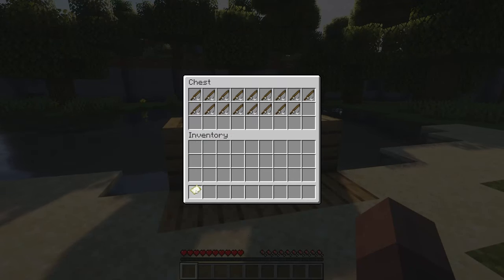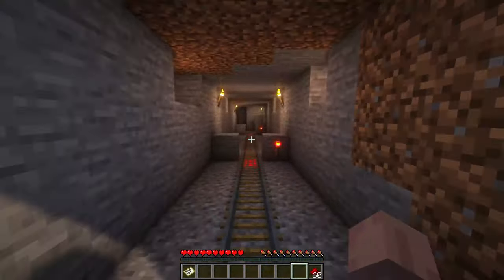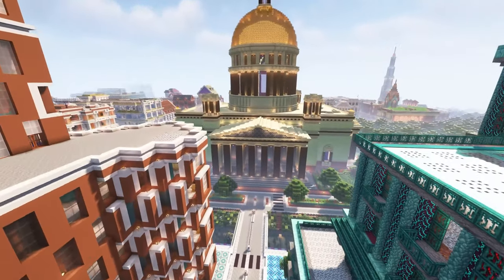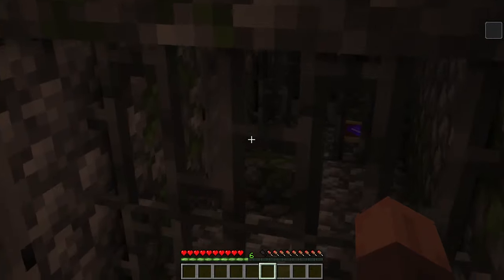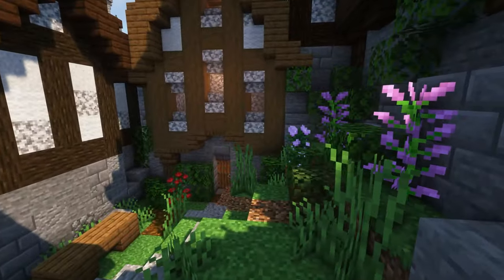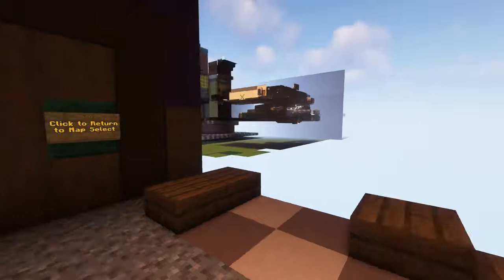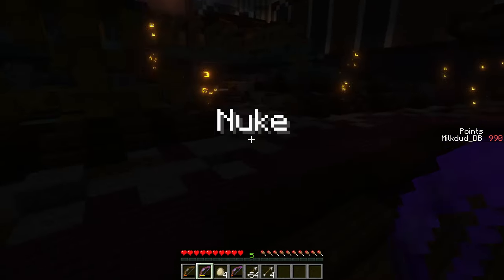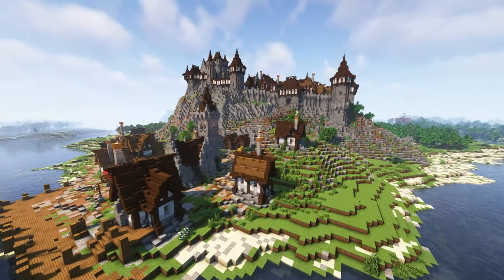Best Minecraft World Downloads! (Crazy World Downloads)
Time:
0:00 - Intro
0:15 - Tutorial World
1:18 - Radiant City
2:47 - Illager Island
4:16 Project Orian
5:36 - Black ops zombies
8:05 - Outro